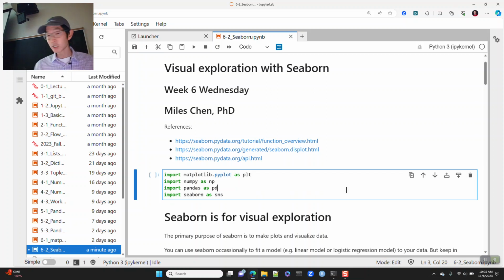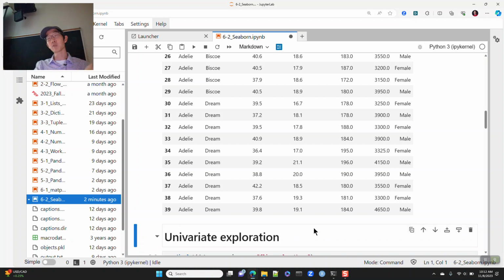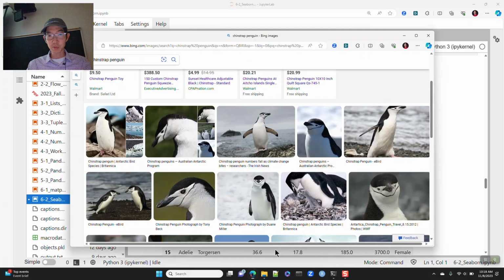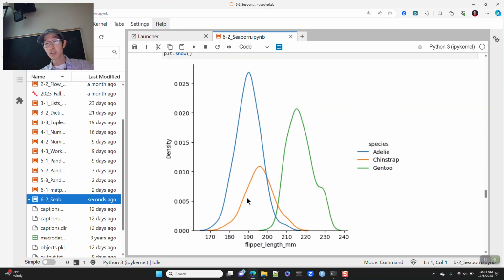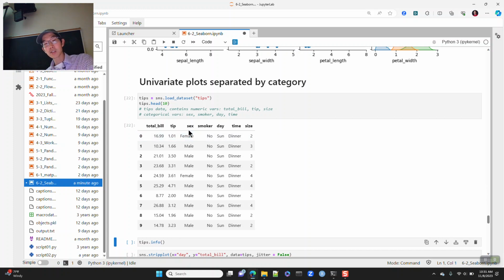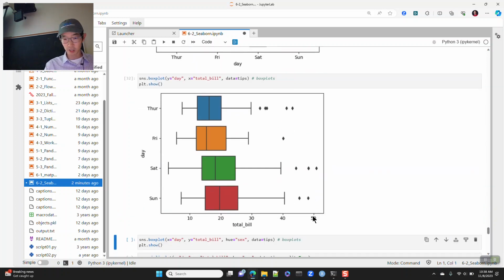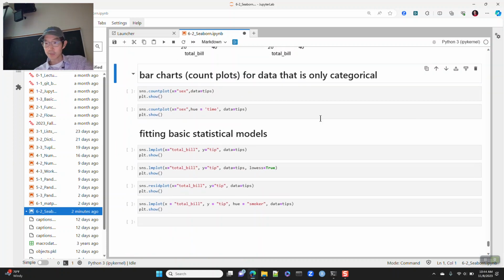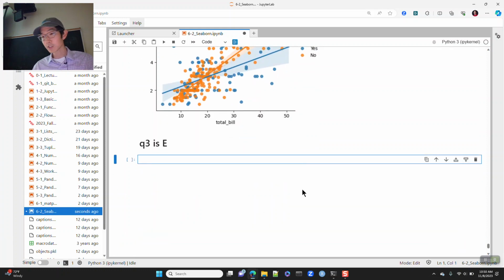2023 11 08 Stats 21